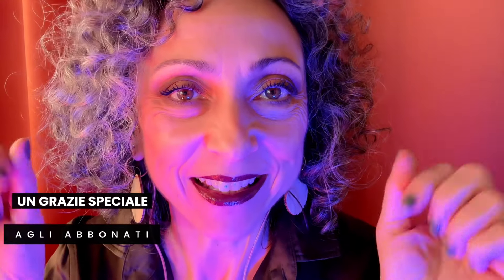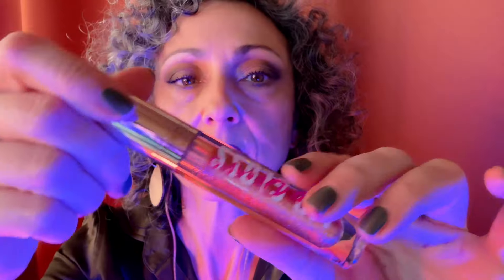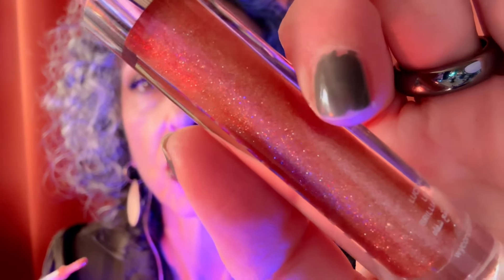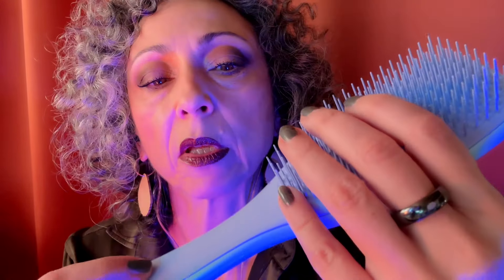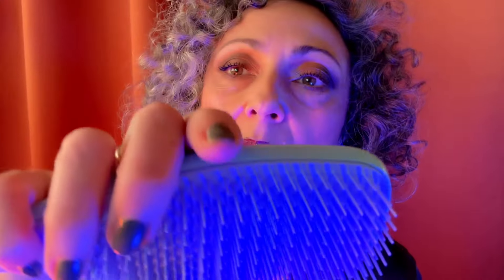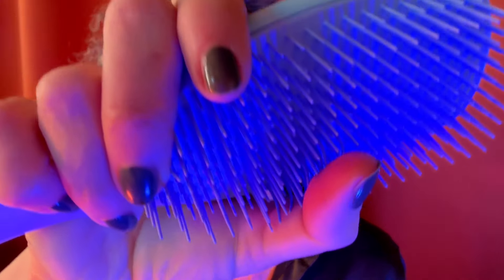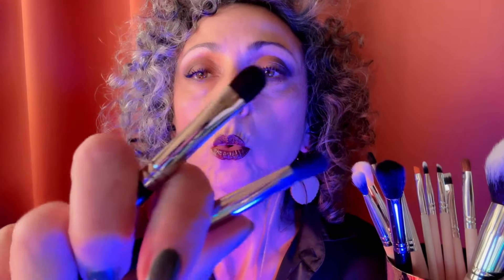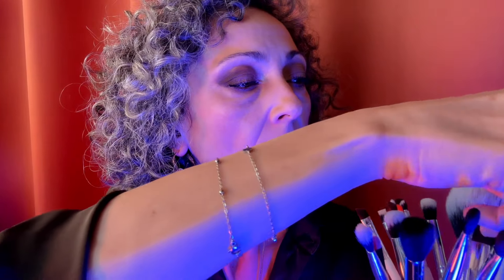ASMR WHISPERING Show & Tell 🛁 COSA C’È NEL MIO BAGNO? Voce e Triggers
Ciao creaturina! In questo show and tell ho scelto degli oggetti che si trovano nel mio bagno con cui fare qualche trigger rilassante e raccontarti perché li ho scelti. Si tratta di un format che abbiamo ideato con @CarlottaASMR  per cui ti invito a passare anche da lei!
Oggetti mostrati:
Gloss labbra volumizzante con glitters
Spazzola Tangle Teezer (aff link)
Pennelli da Trucco

*Un po’ di me*
Il mio nome è Monica ma qui sono Arasulè. Ho fatto la pittrice tutta la vita, poi ho scoperto la gioia di comunicare tramite YouTube e mi sono dedicata sempre più a creare video, riversando qui la mia vena creativa. Interessata alle discipline olistiche ho frequentato corsi di Reiki ed ho raggiunto il Secondo Livello, in modo da poter canalizzare l’energia di amore universale anche tramite i miei video, superando le distanze di tempo e spazio.

🥰 Tra i miei video più apprezzati ci sono quelli di coccole, pulizia energetica e massaggio su persone reali. *Se vuoi partecipare alla selezione per essere ospite scrivimi un'email allegando una foto del viso in primo piano e scrivendo nell'oggetto “ASMR su Persona Reale”*

*Cos’è l’ASMR?*
ASMR è l’acronimo di “Autonomous Sensory Meridian Response”.
Ti è mai capitato di provare una  piacevole sensazione sul cuoio capelluto, tipo brividini e senso di rilassamento, in seguito a qualche stimolo visivo e uditivo? Tipo una voce sommessa, movimenti delle mani,  guardar qualcuno che fa qualcosa provocando rumori lievi…Ecco, detto in breve questo è asmr!

❗️Ricorda che l’aiuto che puoi trovare in questi video per alleviare ansia, stress o insonnia non sostituisce un supporto specialistico, il mio scopo principale è quello di intrattenerti in modo piacevole e rilassante.

Ti auguro ogni bene ❤️ baci da Arasulè